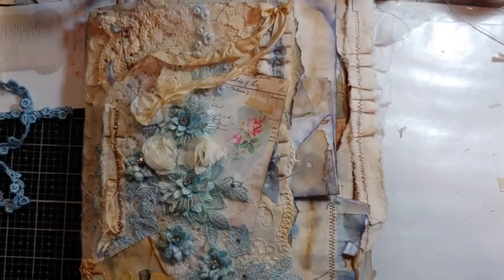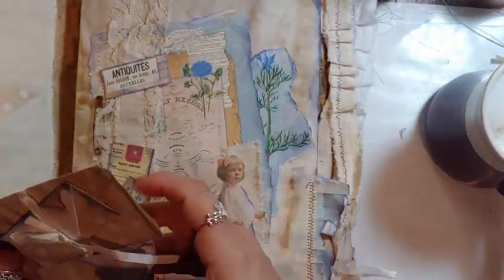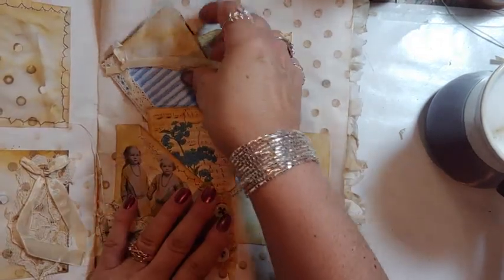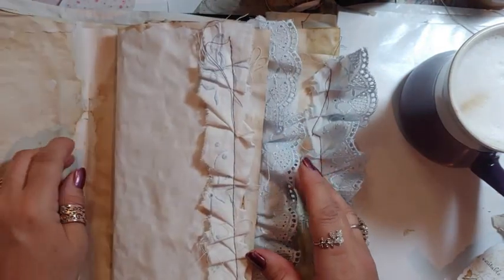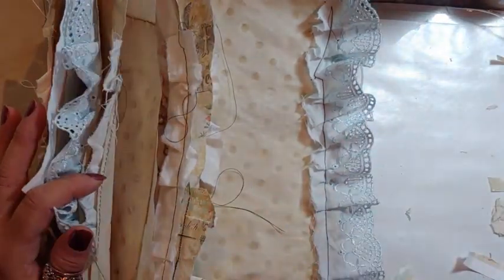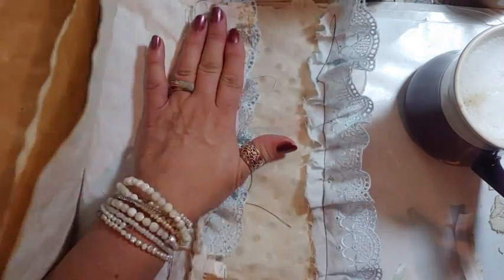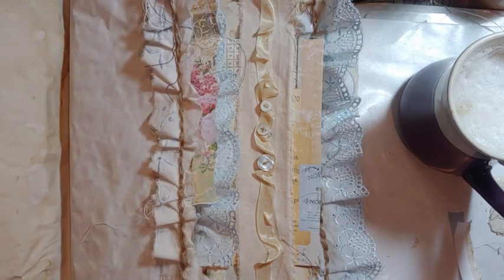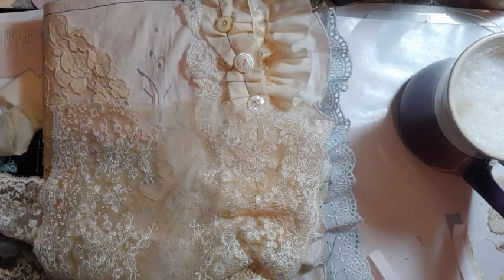Morning coffee/ fabric page layout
Good morning, just playing.  hugs